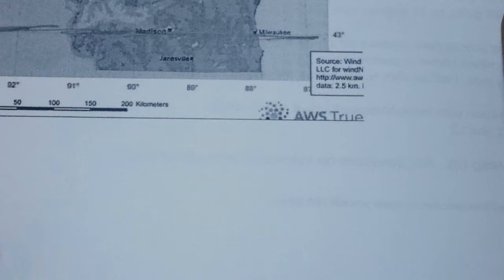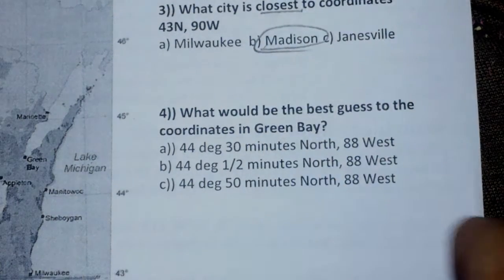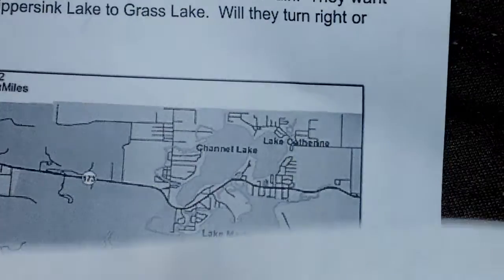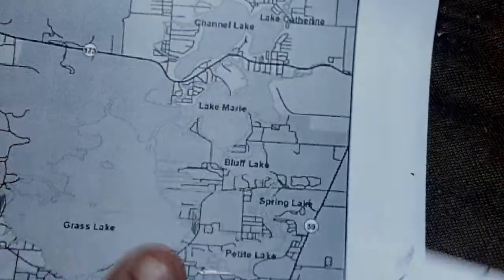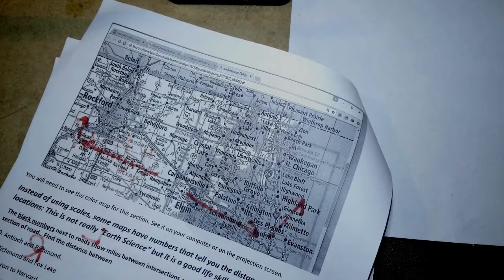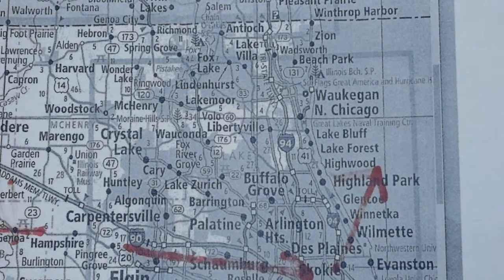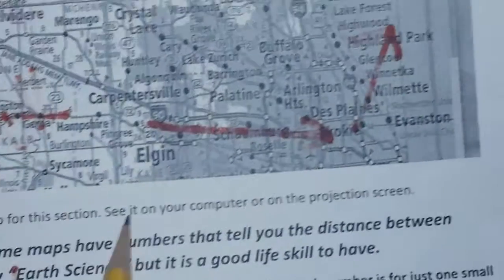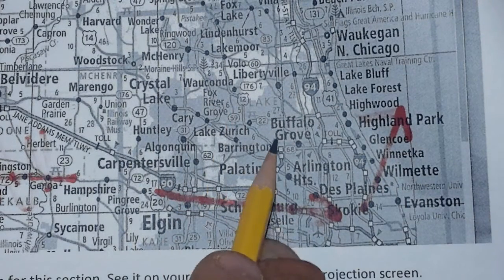Bulldog Earth Science Lesson 8 Distances and Directions on Maps